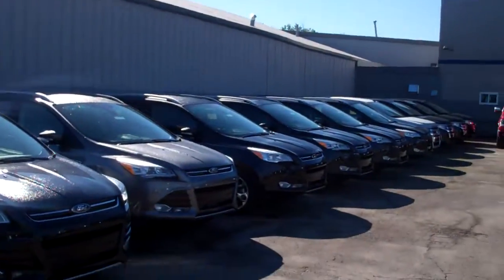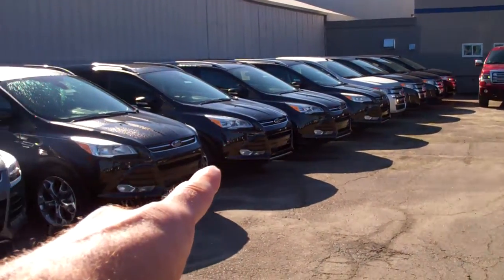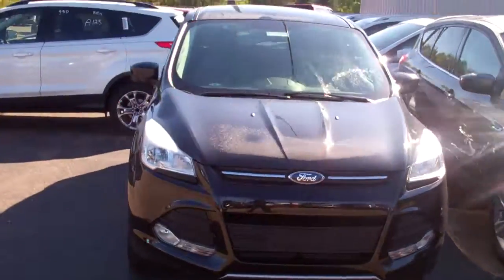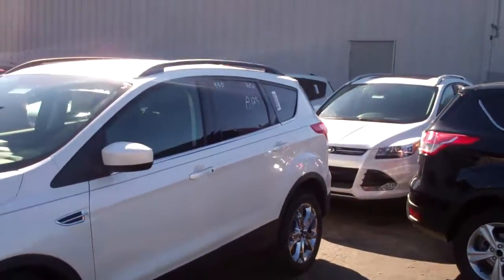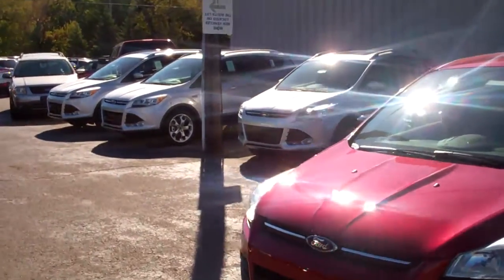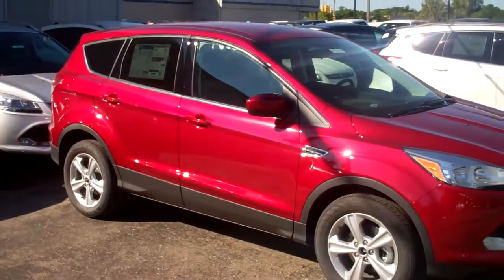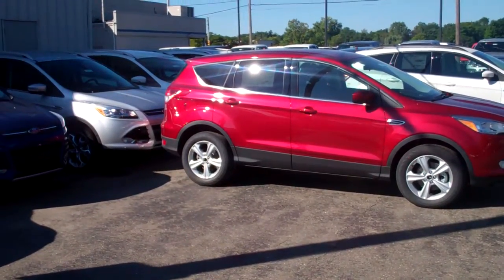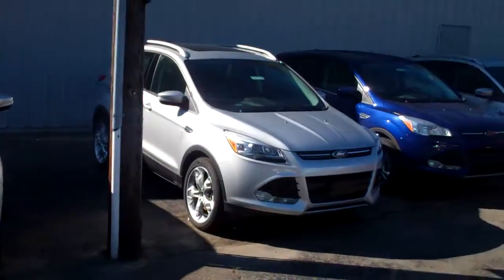2014 Escape for Dan by Mike Smith Skalnek Ford 248 693 6241